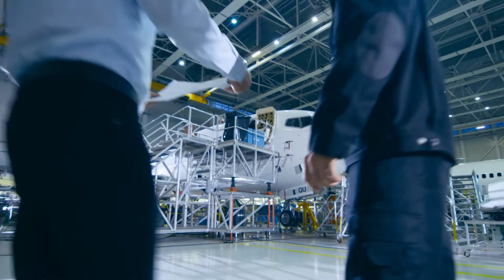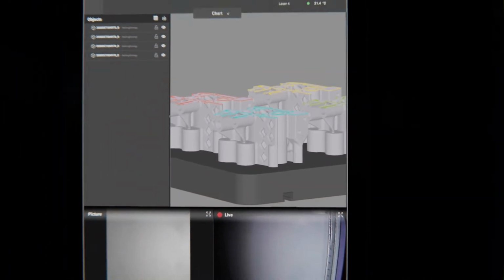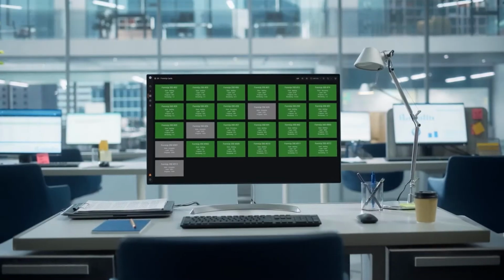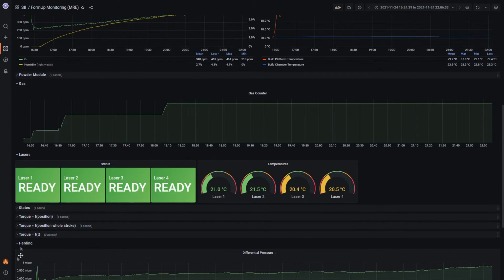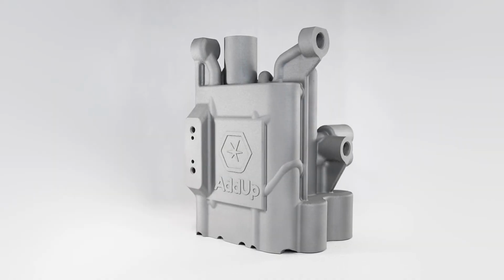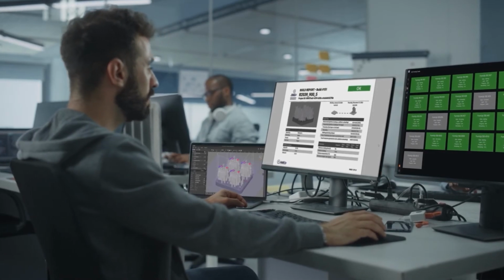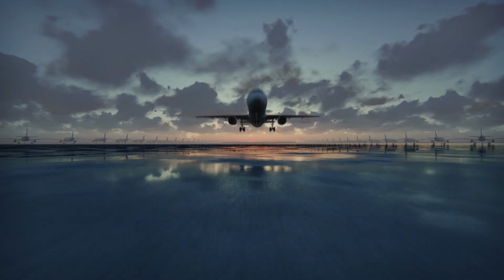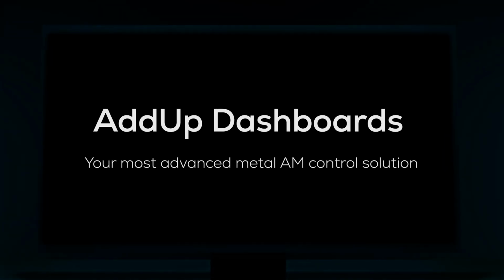AddUp Dashboards: a new multi-scale monitoring software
AddUp Dashboards is a multiscale monitoring software that is available with all AddUp FormUp Powder Bed Fusion (PBF) and Directed Energy Deposition (DED) machines. The software provides a clear picture of both real time and historic process data for your machine and presents it in an easy-to-read dashboard view.